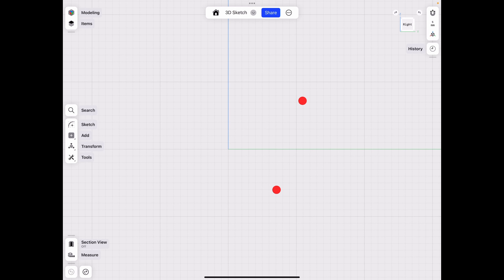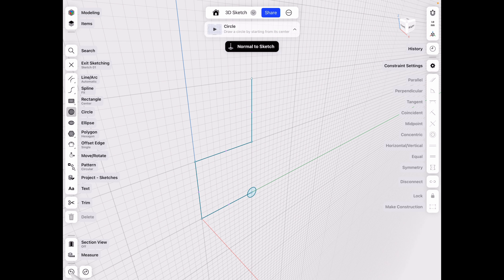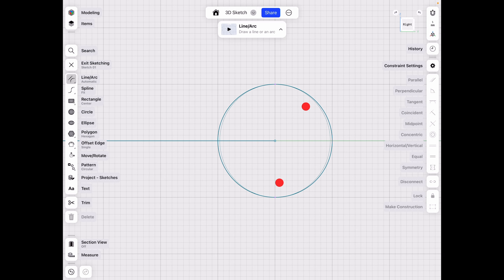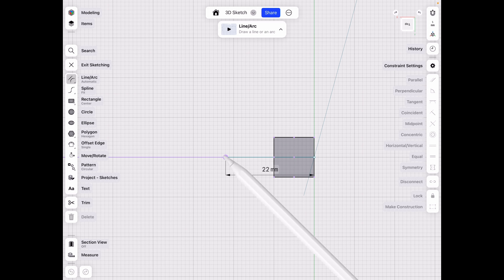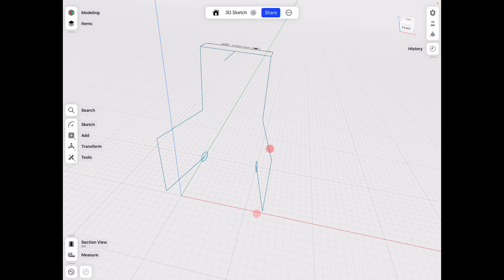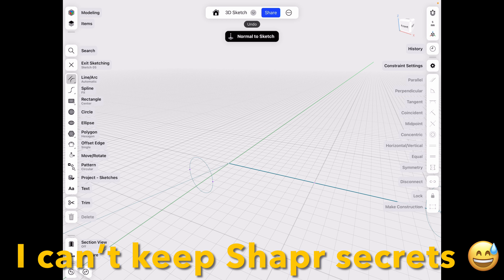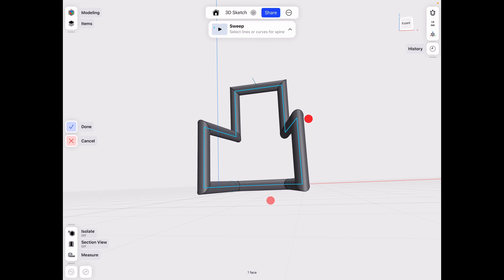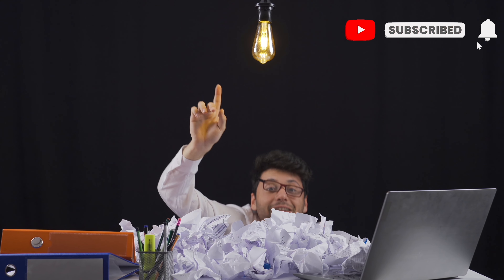2D Sketches in 3D Space Shapr3D Tips & Tricks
Learn a few ins and outs of sketching 2D in 3D with this simple demonstration.